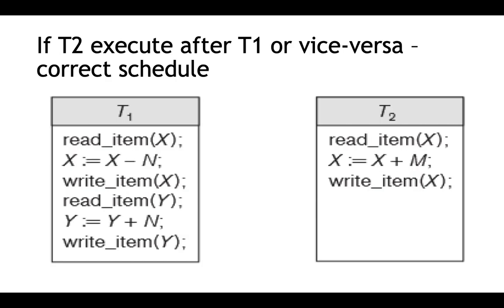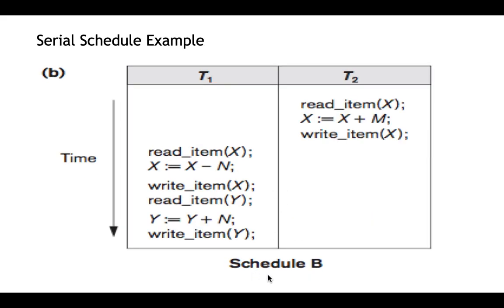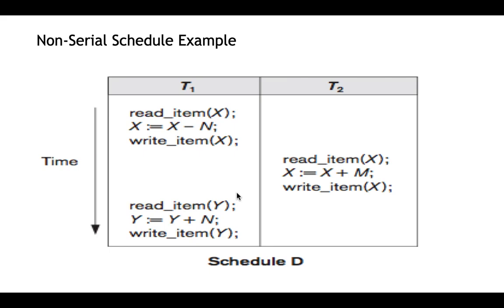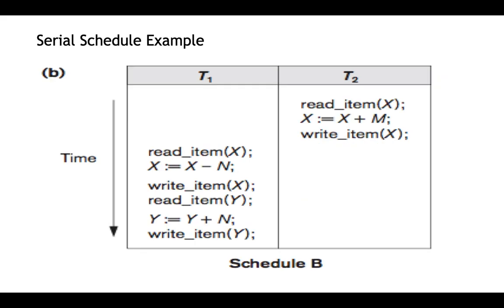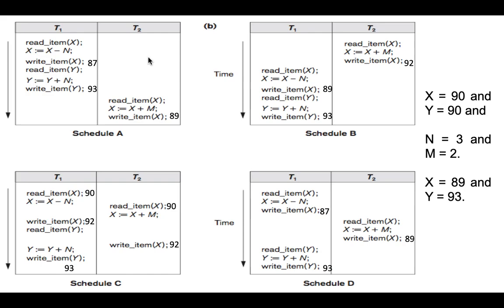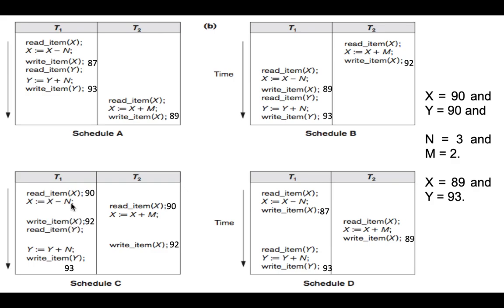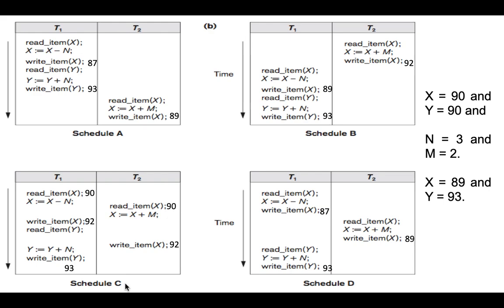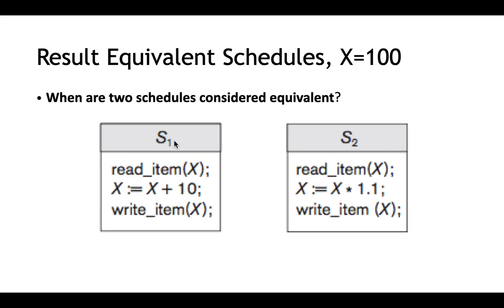CS208 PDD Mod 6.6 Serial and Non Serial Schedules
This video discusses Serial and non serial schedule. What is meant by serialisability of a schedule.